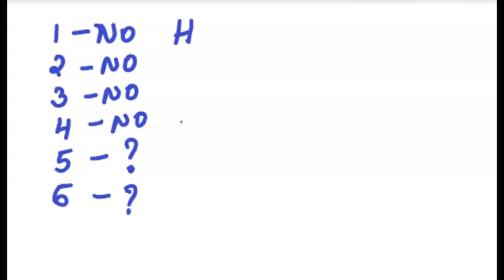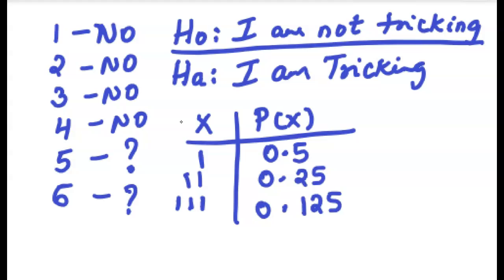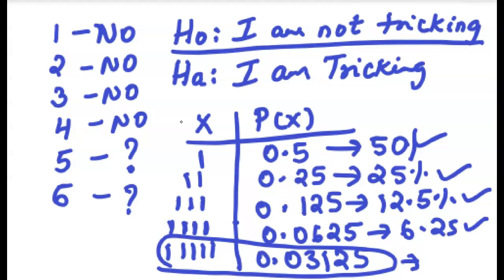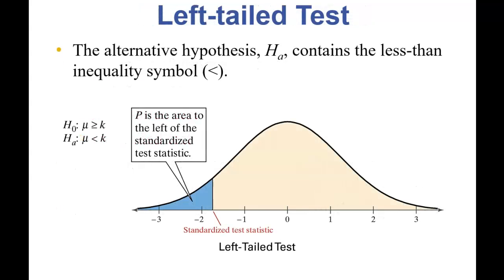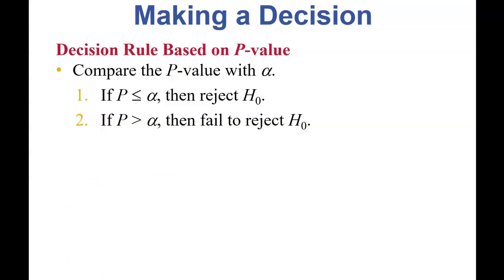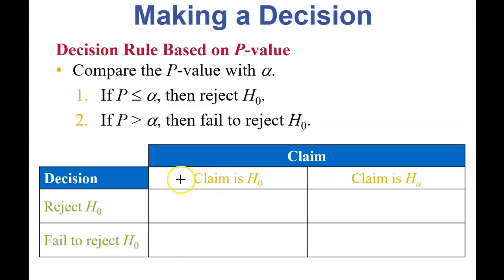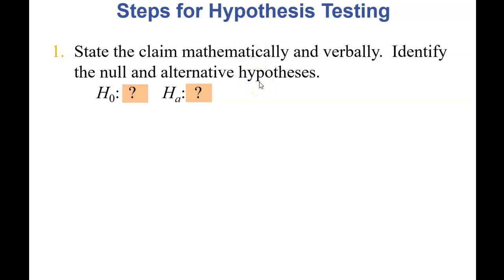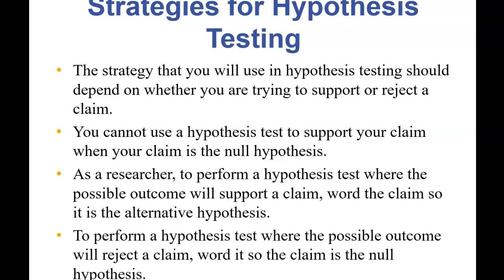Hypothesis testing Lecture 3